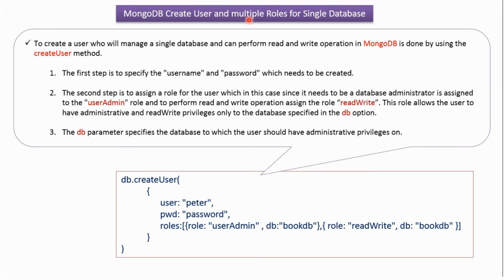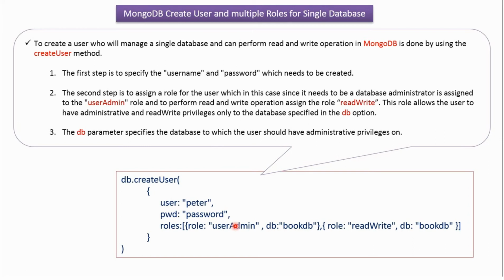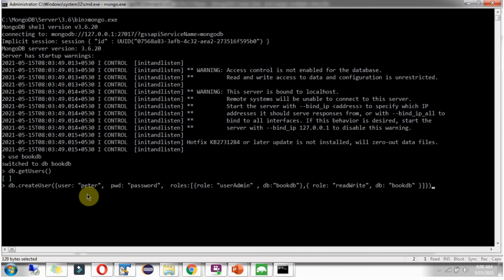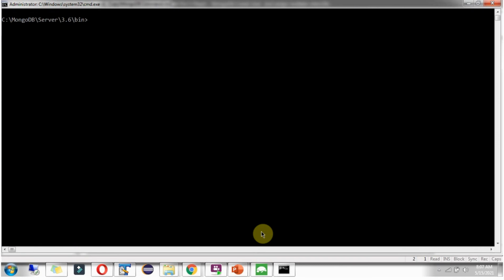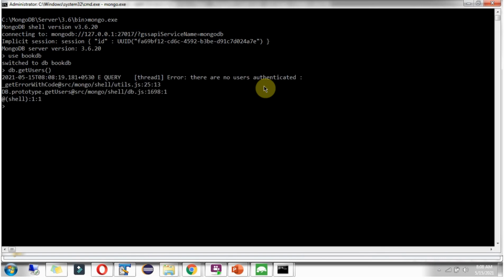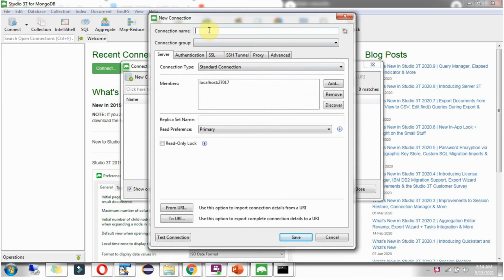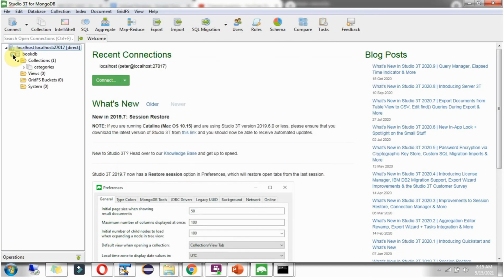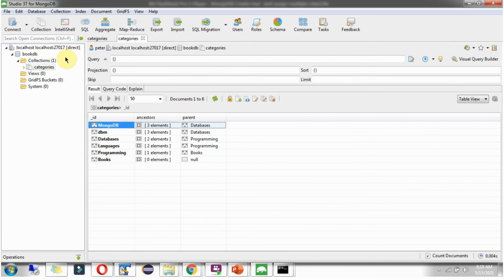MongoDB User Setup: Assigning Multiple Roles for Single Database | MongoDB Tutorial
## Manage Your MongoDB Database with Finesse: Users, Roles, and Permissions

Empowering users with the right access is key to efficient MongoDB management. This video dives into creating users and assigning multiple roles for a single database, ensuring granular control and security.

We'll break down the process step-by-step, making it easy for beginners to grasp core concepts like user creation, role assignment, and permission management.

Here's what you'll discover:

* **The Power of User Management:**  Gain a solid understanding of user roles and access control in MongoDB.
* **Creating Secure Users:**  Learn how to create new users with strong passwords, establishing a secure foundation.
* **Understanding User Roles:**  Explore different built-in MongoDB roles and their associated permissions.
* **Assigning Multiple Roles:**  Discover how to assign a combination of roles to a single user for tailored access within your database.
* **Hands-on Practice:**  Follow along as we create a user and assign multiple roles in your MongoDB database.
* **Best Practices for Beginners:**  Gain valuable tips on secure user management and permission control.

By the end of this video, you'll be confident in creating users and assigning multiple roles, allowing them to perform specific tasks within a single MongoDB database.

* Advanced user role management strategies
* Custom user role creation for specific needs
* Granular permission control techniques in MongoDB

**P.S.**  What are your biggest challenges with user management and access control in MongoDB? Share them in the comments below, and the community can help you find solutions!

How to create the user and assign multiple roles for a Single Database in MongoDB? | MongoDB Tutorial for Beginners